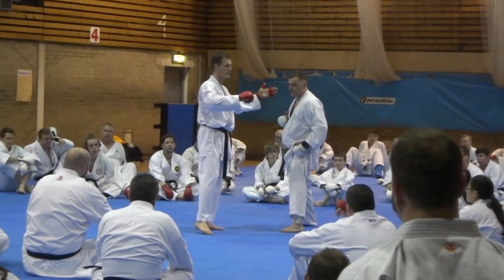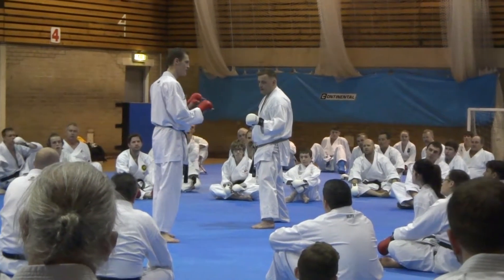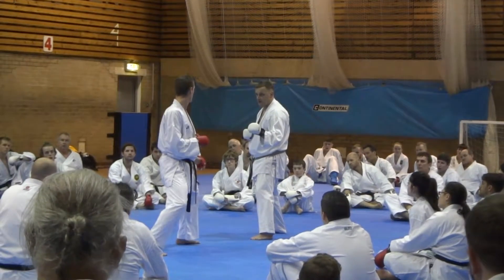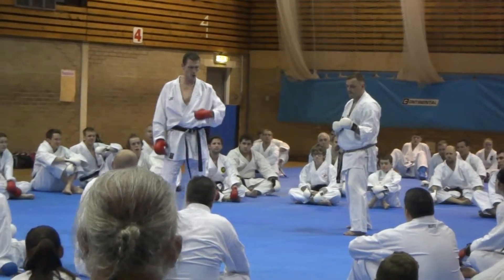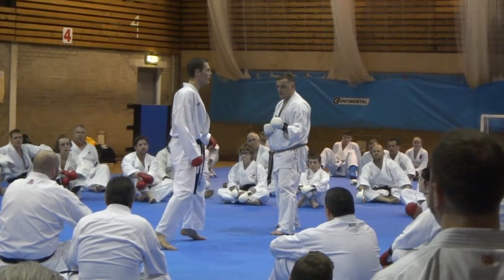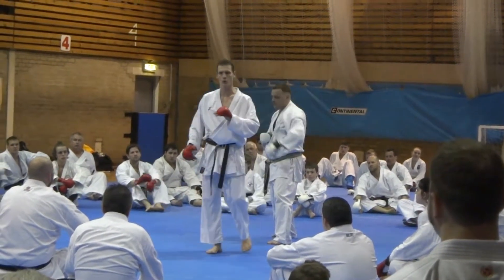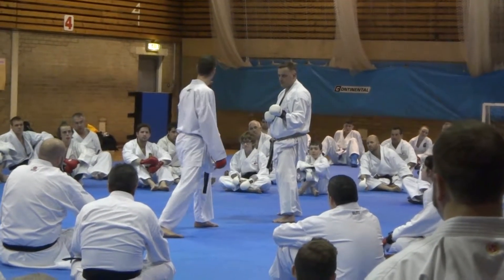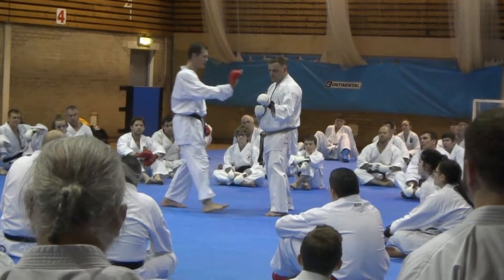Junior Le Fevre - sport kumite - workshop tip #1 - Kazami tsuki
Moving in with a kazami tsuki and the details in practicing the correct positions for your shoulders.